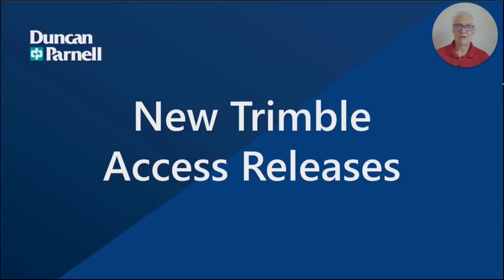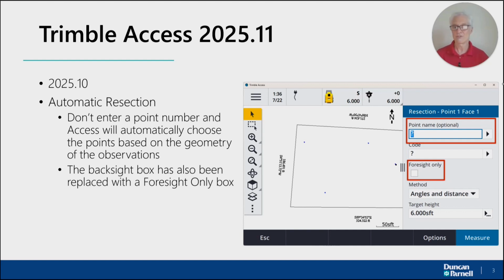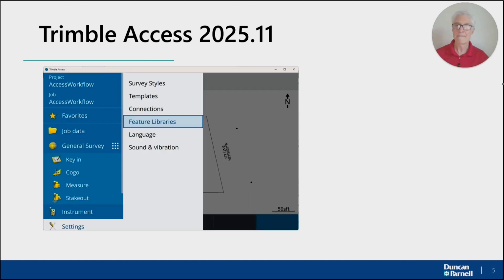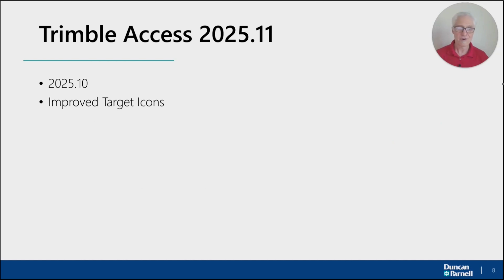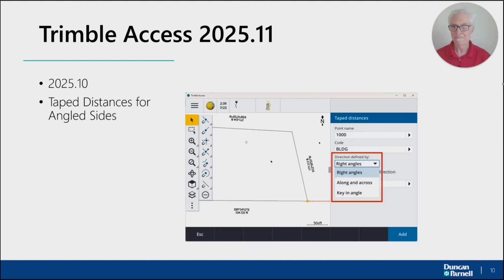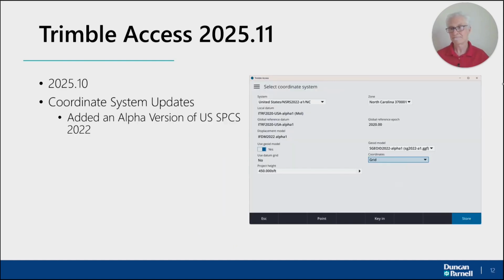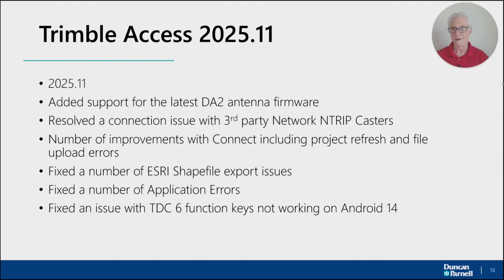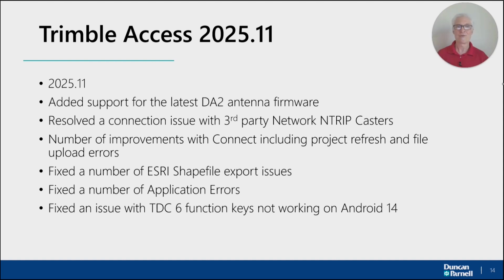Trimble Access Field Software Updates 2025 – New Features & Enhancements | Survey Matters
In this video, Mark White, Training & Support Manager at Duncan-Parnell, walks through some of the latest updates to Trimble Access in versions 2025.10 and 2025.11, discussing the field software enhancements. From long-requested linework improvements to smarter resections and shapefile exports, this update is packed with highlights to help streamline your survey workflow.

You’ll see how the new features work, how they can save you time, and how to start incorporating them into your daily surveying process. The video also covers key bug fixes and compatibility updates in the 2025.11 patch.

0:00 Introduction
1:04 Automatic Resection – Smarter point selection and foresight-only option
2:34 Measure Code Enhancements – Store polylines & polygons directly in your job
5:06 Shapefile Export Upgrades – Export points, lines, and areas with optional ZIP packaging
5:52 Improved Target Icons – Clearer prism visuals & auto lock status
6:59 Auto Connect Options – Choose GNSS default for base or rover
7:38 Tape Distance Improvements – Measure with angles & more flexibility
8:15 Stake Station Relative to a Selected Start Station – Start stations anywhere along a line
9:36 Coordinate System Updates – Preview of the new datum
10:48 Android 14 Compatibility – Updated compatibility & security permissions
11:17 Patch 2025.11 – DA2 antenna support, network RTK fixes, shapefile bug fixes, and more

✔️ Trimble Traverse Prism
✔️ Trimble MultiTrack Prism (MT1000)

About Survey Matters 👉 Survey Matters is your go-to video series for the latest advancements, techniques, and insights in the surveying industry. Each episode features detailed demonstrations, real-world applications, and ongoing education to keep you informed. New episodes premiere monthly!

About Duncan-Parnell 👉 Duncan-Parnell is a trusted resource for surveyors, engineers, and construction professionals. We provide sales, rentals, and support for top-tier solutions including Trimble GNSS, robotic total stations, drones, 3D scanning, printing services, and more.